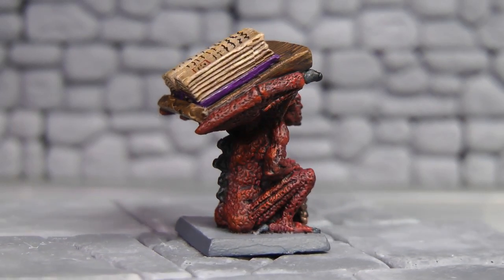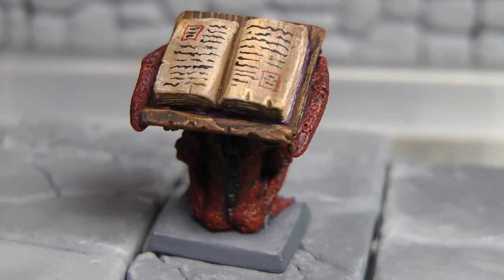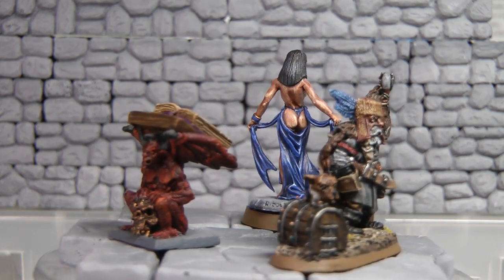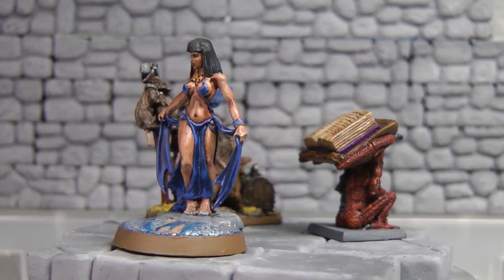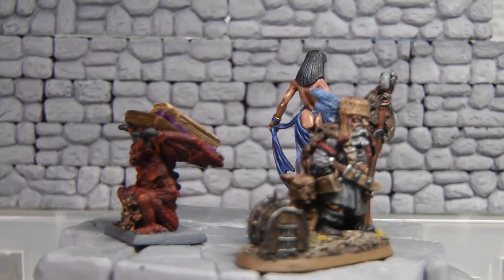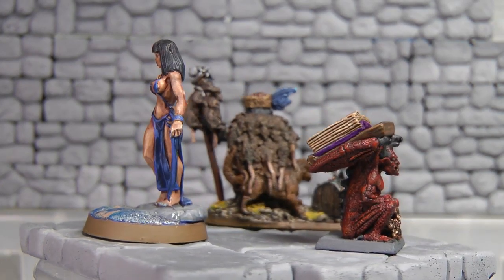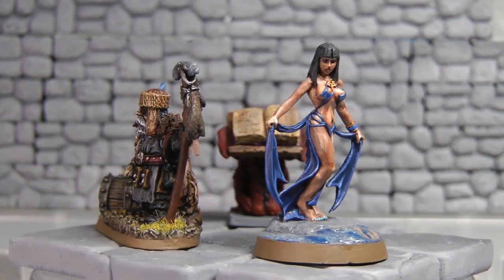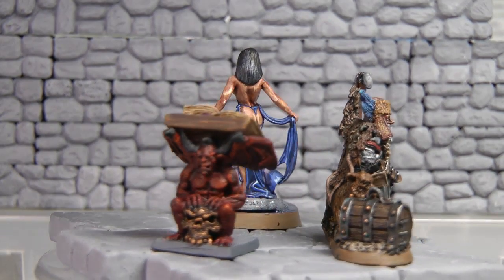Be a better miniature painter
Just a quick tip and another Reaper mini painted :)

The demon miniature is from the Reaper set

Magic Treasure II #02554

Thank you so much Nurgles Nastiest, first off for the mini!  Second for identifying where he came from!

Cat